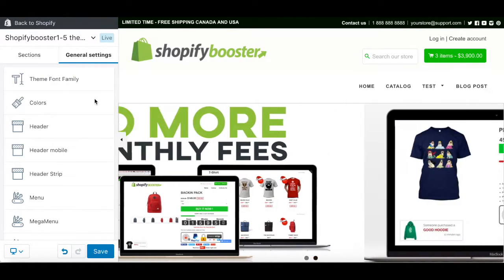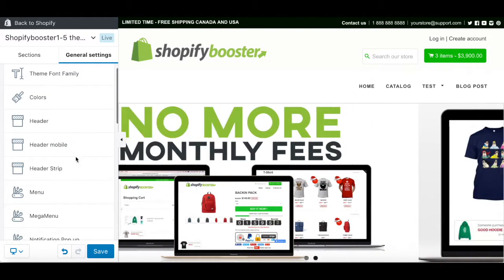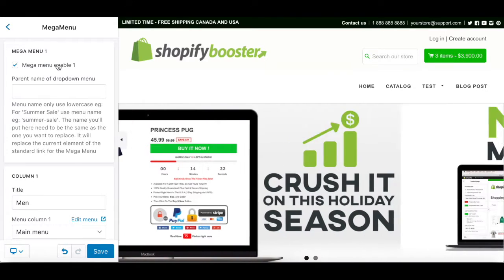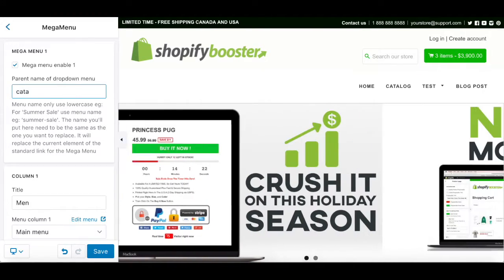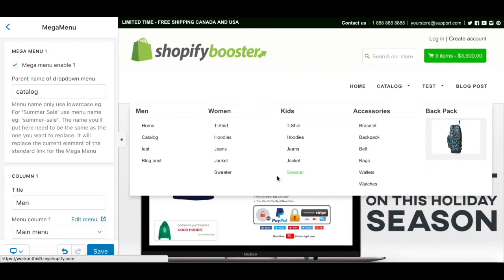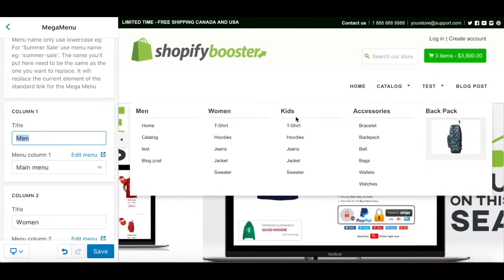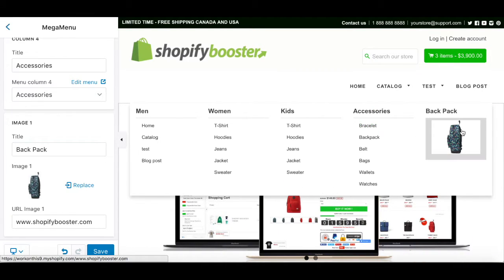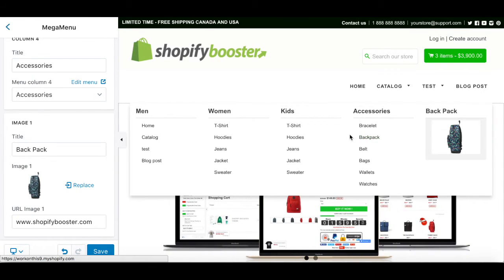Shopify Booster - Mega Menu instruction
Mega Menu : Increase your sales by allowing your customers to navigate with ease through your menus and discover your products. This menu is a simple and effective store navigation that will make your products and collections simple to access.  It's quick, simple, and really easy to setup.